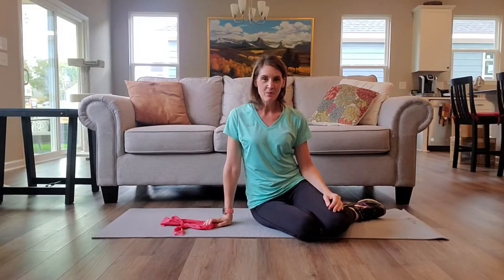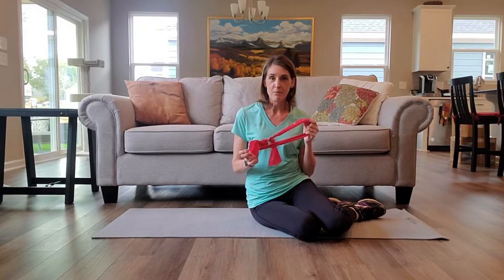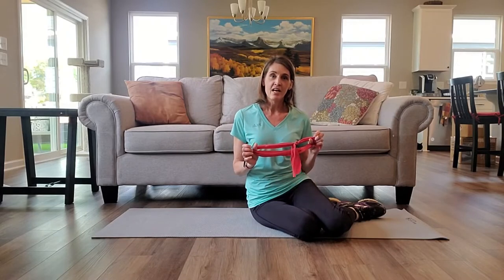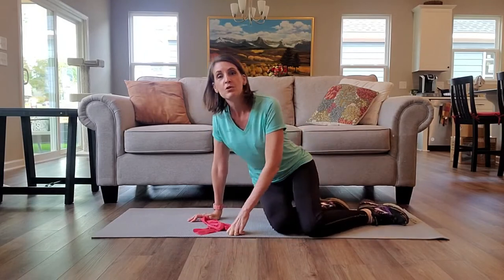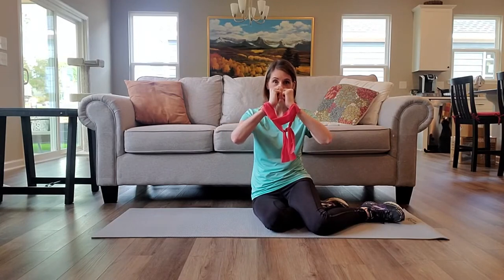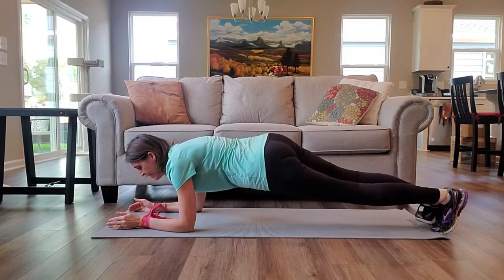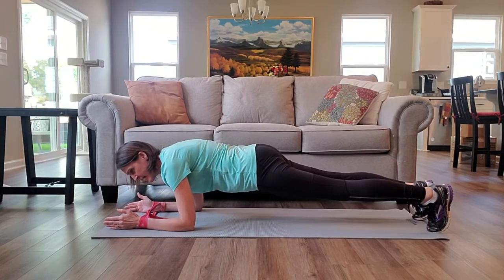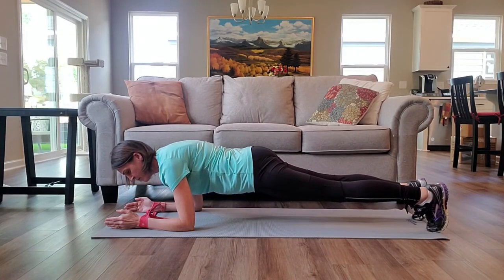banded forearm plank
In this video, we demonstrate how to up your plank game by using an elastic exercise band to add an increased stability challenge for your shoulders.  Add the scapular push-up to work on scapular control.